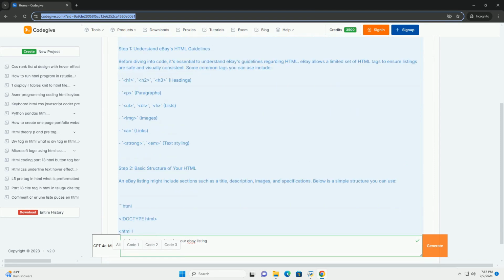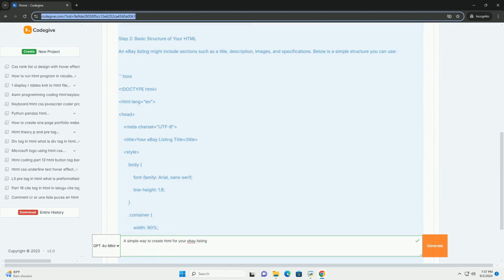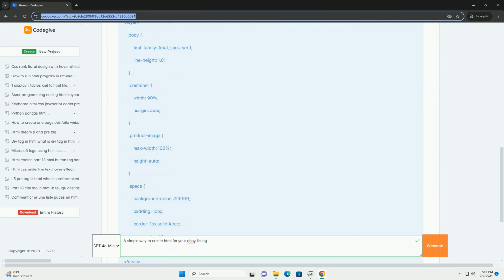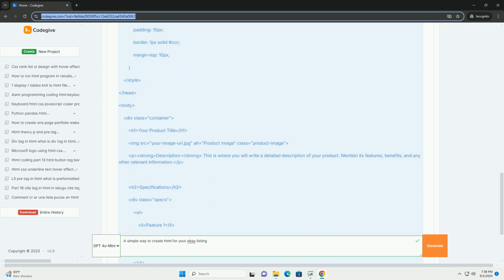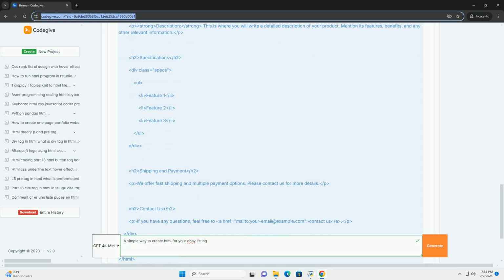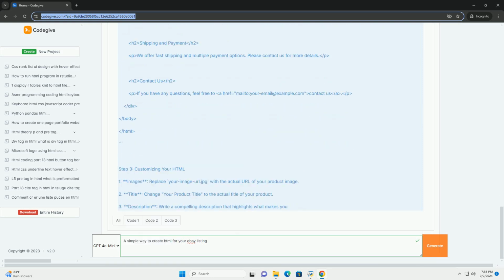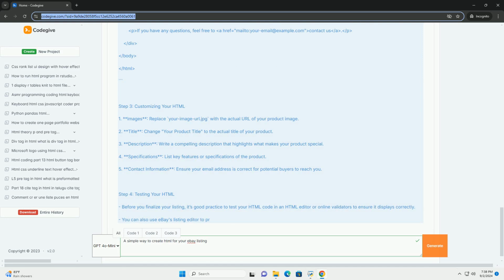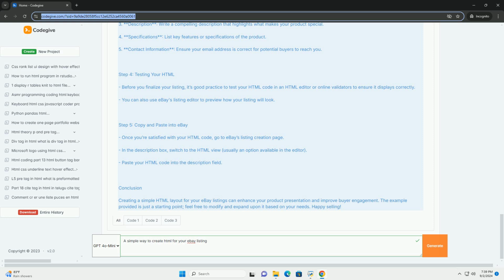A simple way to create html for your ebay listing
creating html for your ebay listing can be simplified without extensive coding knowledge. start by understanding the basic structure of html, which includes elements like headings, paragraphs, images, and links. utilize ebay's built-in listing tools that allow for easy formatting through a user-friendly interface. you can insert images directly by uploading them to ebay or linking from a secure source. incorporate bullet points and tables to enhance readability and organization of your product information. use simple styling options available within the ebay editor, such as font size, bold, and italics, to highlight key features. preview your listing before publishing to ensure it appears as intended. additionally, consider using templates or third-party tools designed for ebay listings, which can provide ready-made html structures that are easily customizable. this approach allows you to create visually appealing and effective listings without needing to write complex code.

python create json object
python ebay api
python ebay scraper
python ebay sniper
python ebaykleinanzeigen
ebay python module
ebay python script
ebay python client
python ebay bot